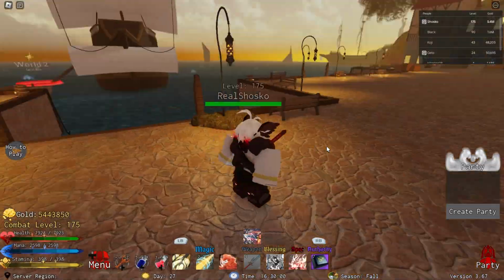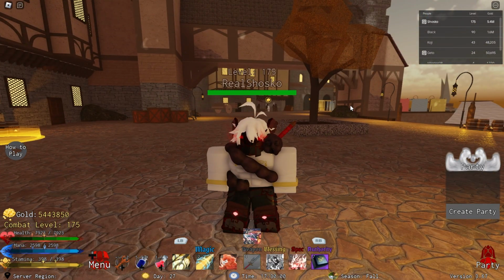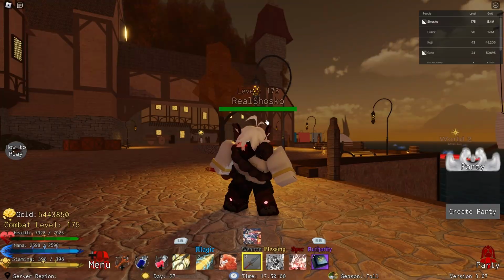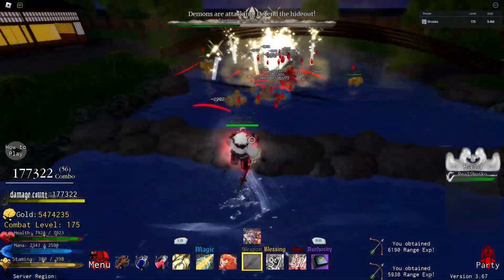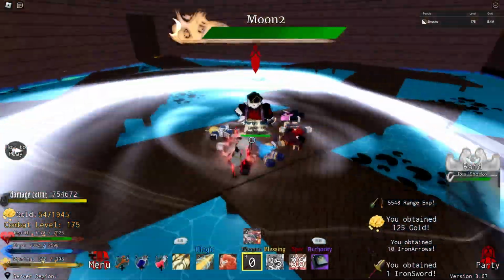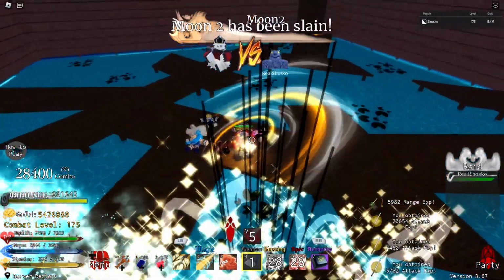4 INSANE Heavenly Restriction BUILDS! Legends ReWritten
Lately Ive been messing with a lot of builds using Heavenly Restriction and i wanted to make a video highlighting all of them to you guys! let me know what you guys think of these builds and also id love to see what you guys are using with hr so I can maybe mess with a few new things!